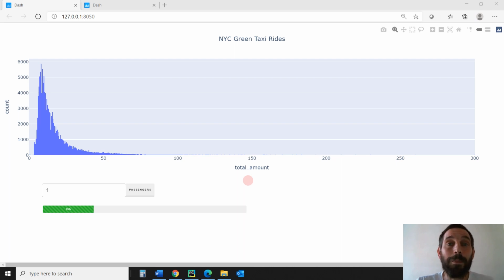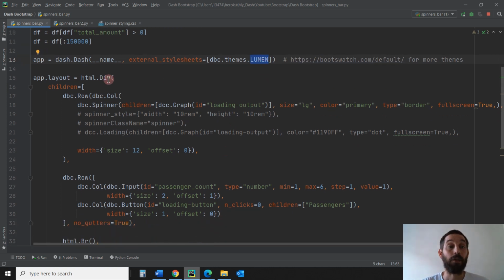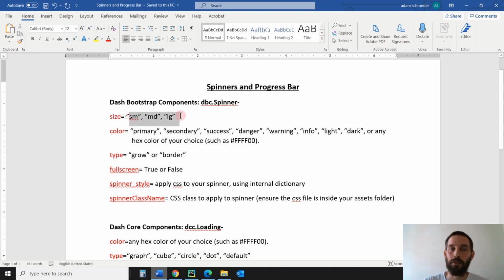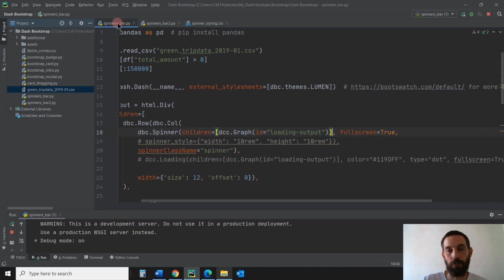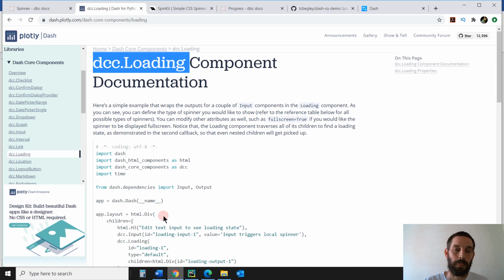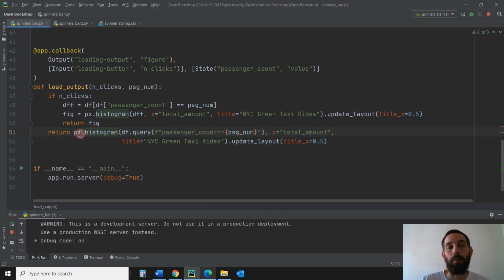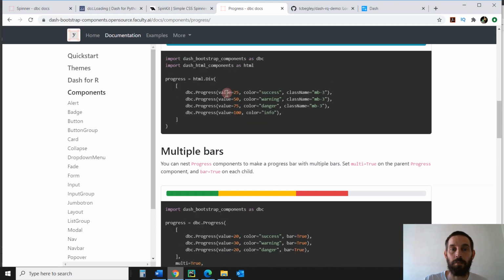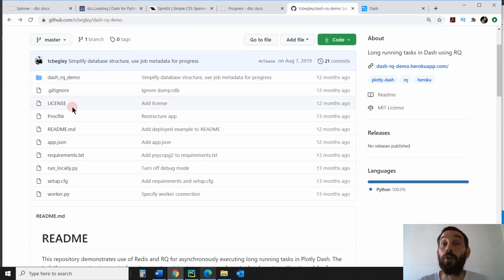Dash Bootstrap Spinner & Progress Bar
Use Dash to create a spinner loader and hide the loader automatically when loading is completed. We'll also go over the progress bar component and the ways we can change its values. Using Dash Bootstrap, we'll learn to manipulate these components inside our dashboard, as we combine them with the button and the Plotly Histogram. Download code below.

Video layout:
00:00 - What you will learn
02:01 - Data used and python libraries
02:57 - Code and Layout
06:17 - Spinner component (Bootstrap)
13:22 - More Spinner components (Dash Core)
15:37 - Connecting Spinner to Button
22:40 - Progress Bar
26:48 - Closing remarks

👉 If you appreciate these tutorials, would like to support their existence and get some perks